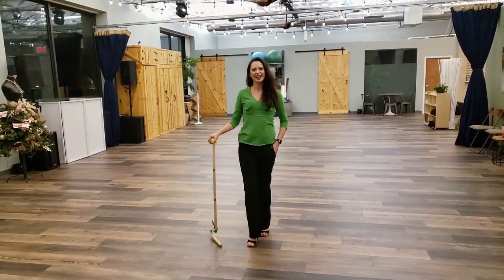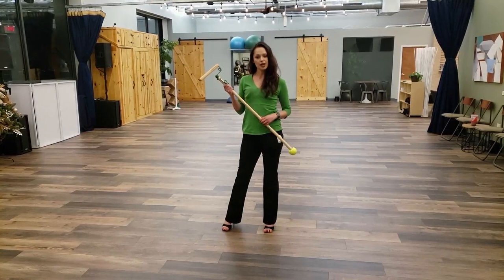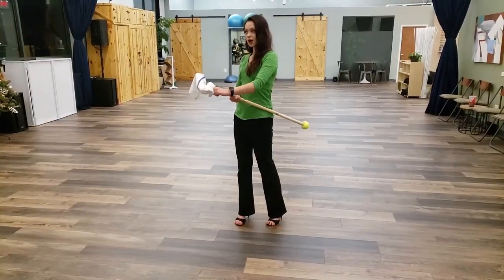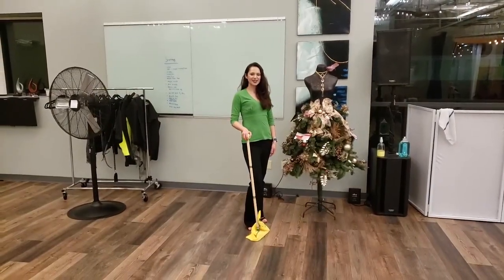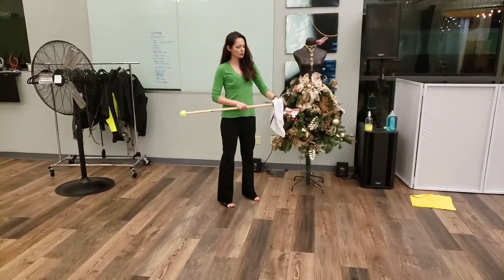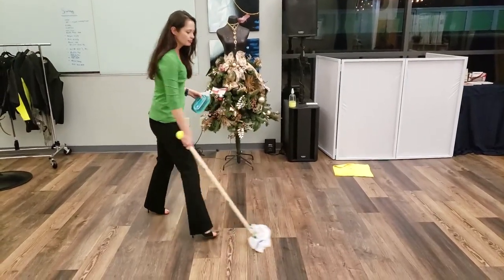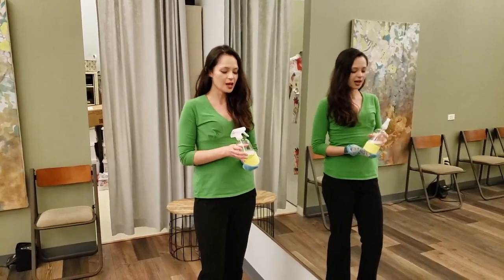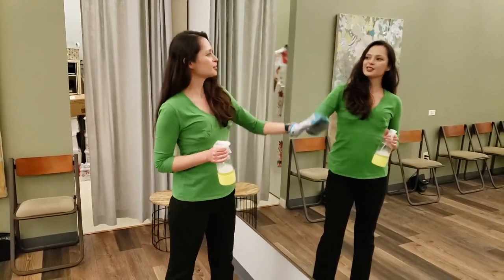How to Clean a Dance Studio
How to Clean a Dance Studio. Filmed at Dance Edge in Columbus, Ohio.